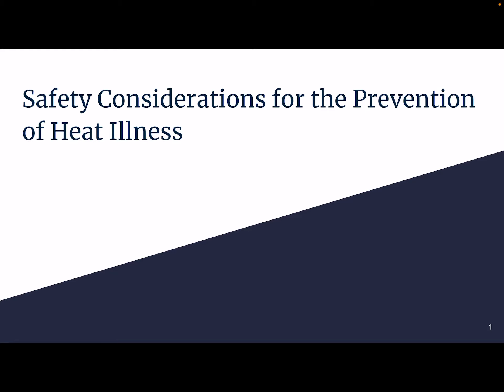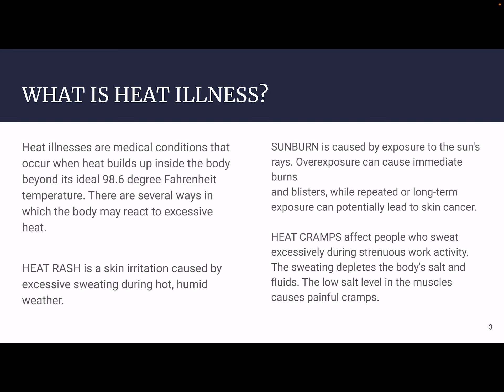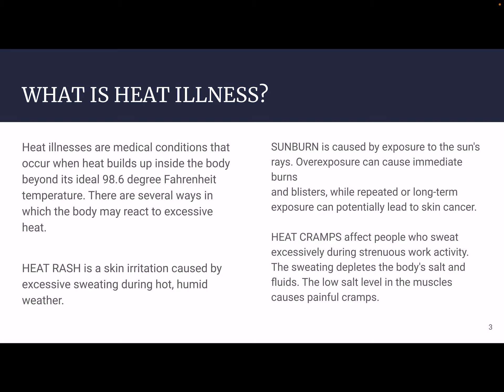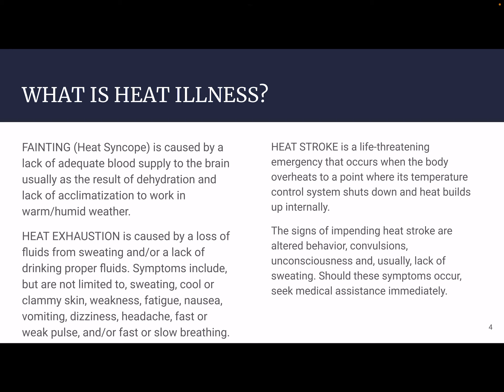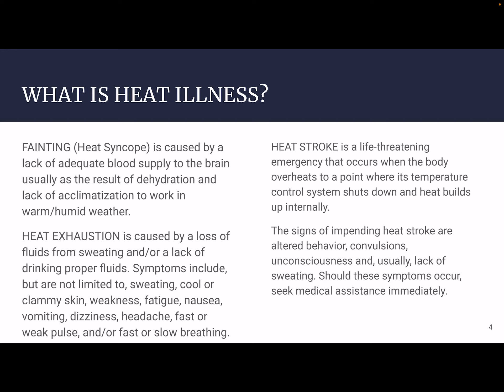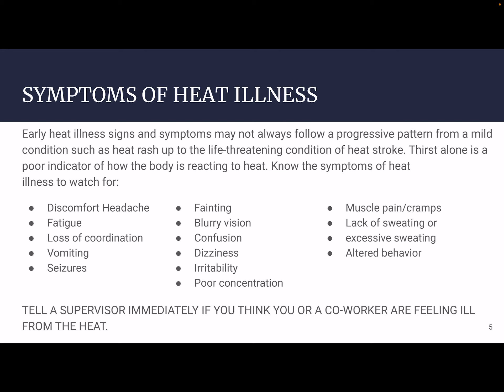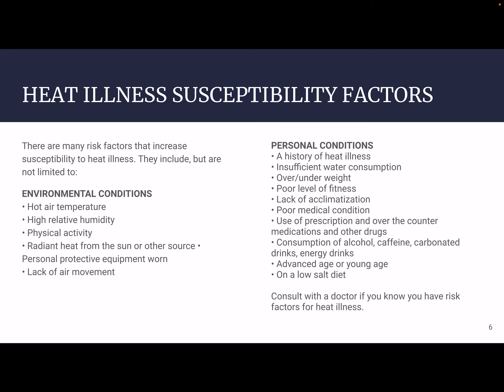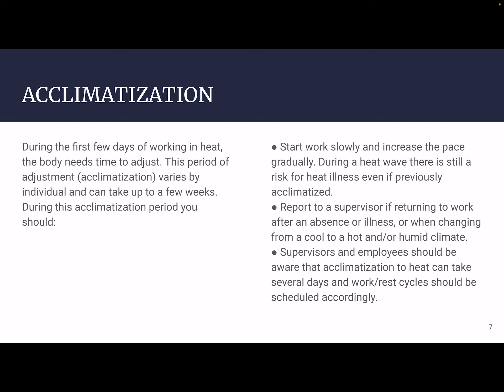Prevention of Heat Illness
Safety Considerations for the Prevention of Heat Illness

Heat illnesses are medical conditions that occur when heat builds up inside the body beyond its ideal 98.6 degree Fahrenheit temperature. There are several ways in which the body may react to excessive heat.